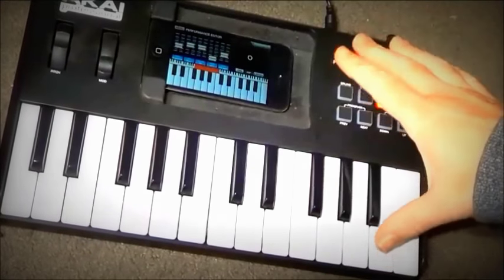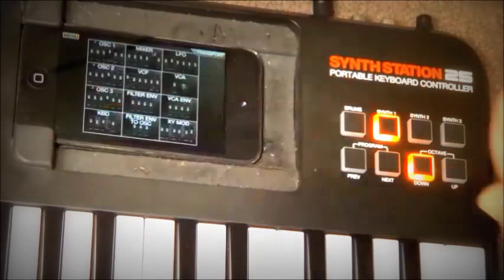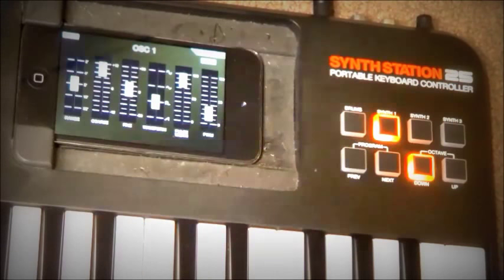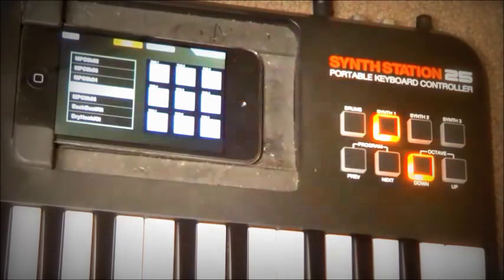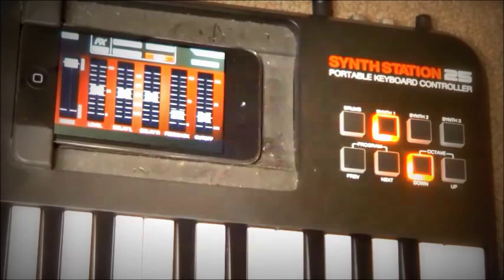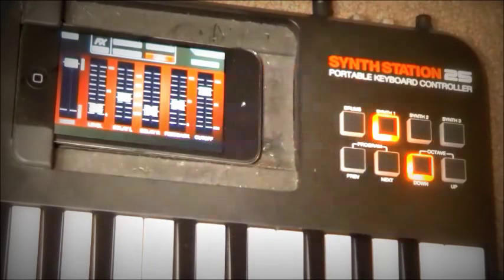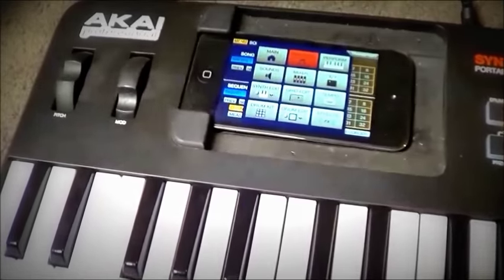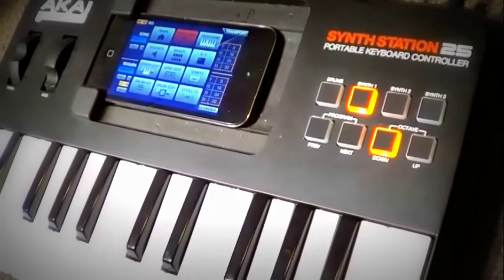Akai Synthstation 25 ...impressive, but bugged...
The potential of the Akai SynthStation 25 was huge, but bugged software and flaky internal hardware let it down. Still lots of fun though.